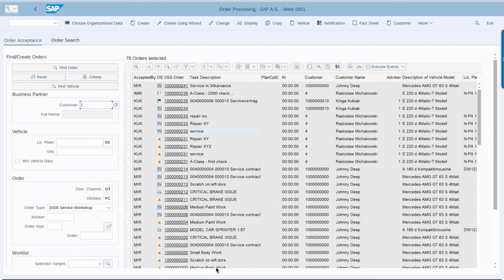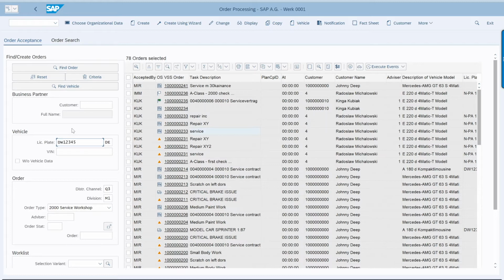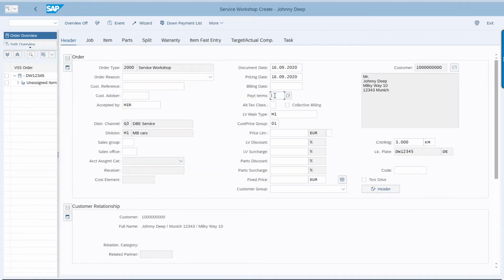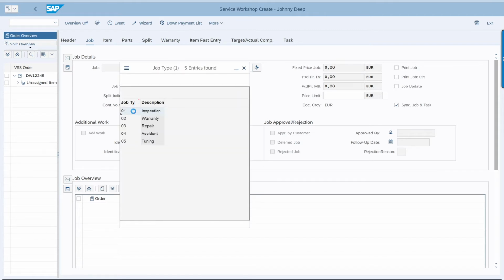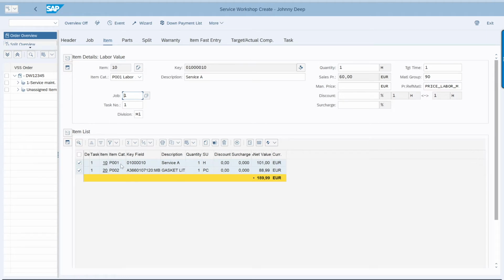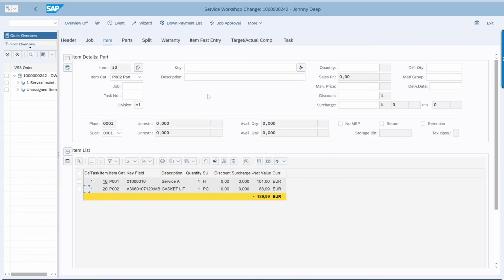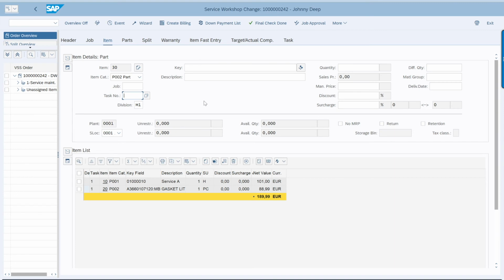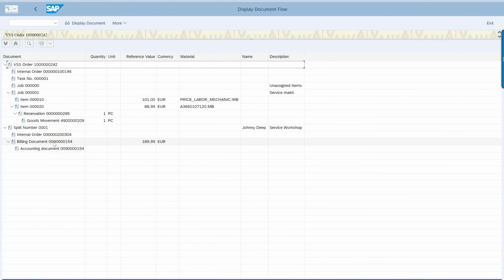proaxia Service Order